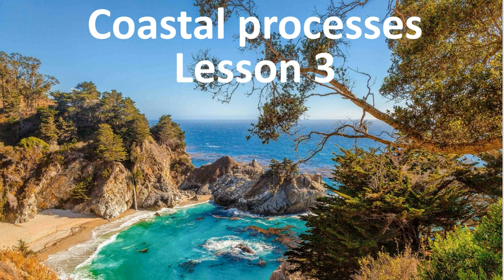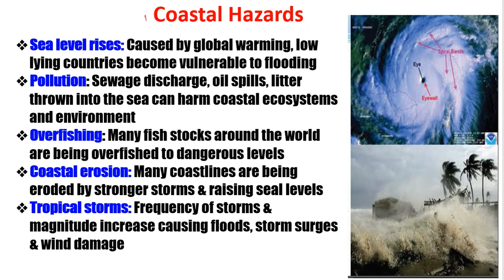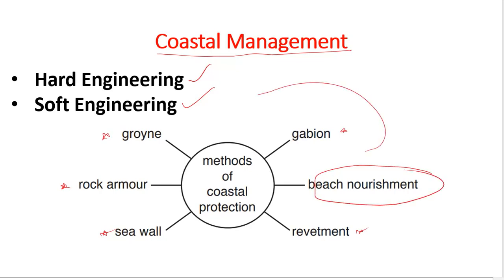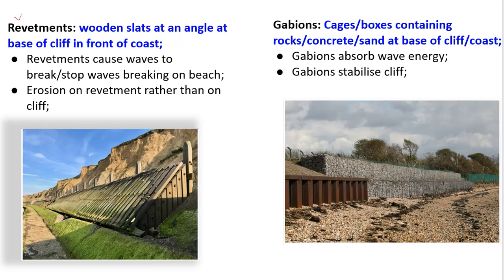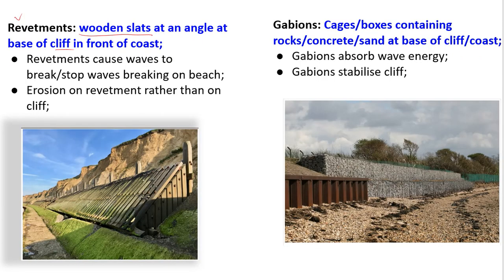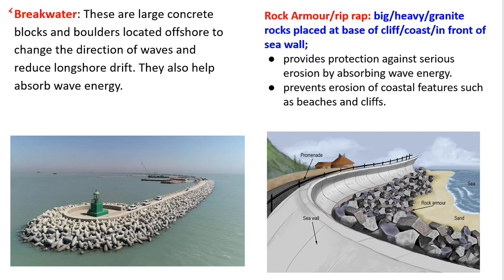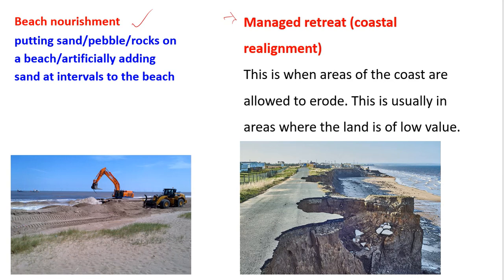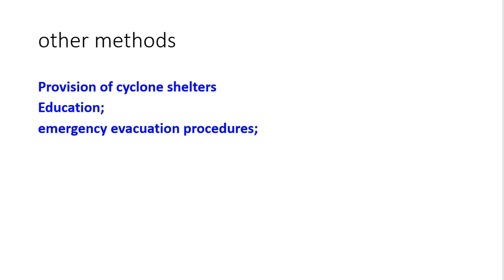IGCSE COASTAL PROCESSES caostal opportunities, hazards and management lesson 3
1. the opportunities of a coast
2. the hazards associated with the coast
3. methods of coastal management (Hard and soft engineering)
hard engineering (sea wall, revetments, gabions, breakwater, groynes etc)